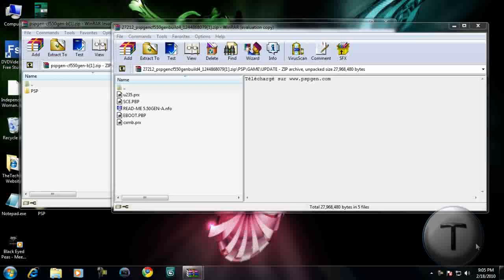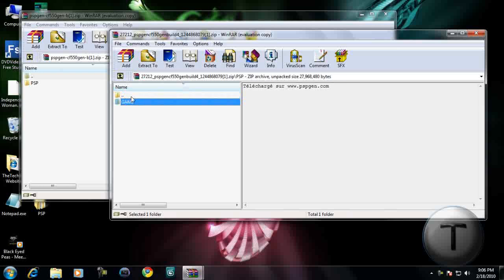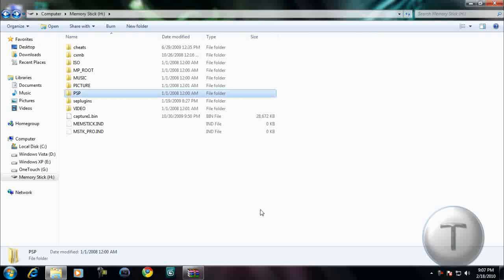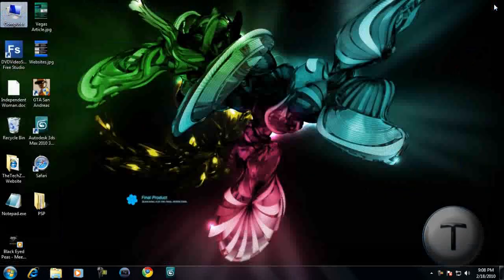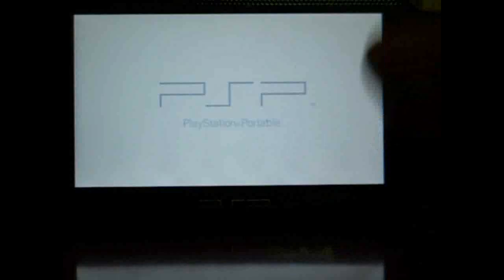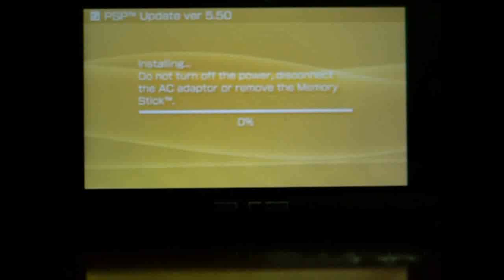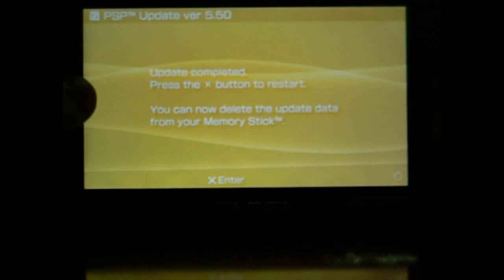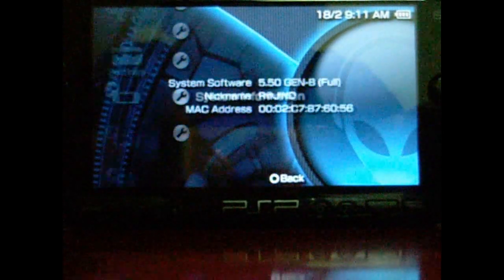Upgarde PSP CFW 5.00M33-6 to 5.50GEN-A to GEN-B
Here's a tutorial on how to update your PSP custom firmware from 5.00M33-6 to 5.50M33-A then GEN-B and then GEN-B2. I updated to this firmware o that i could play Gran Turismo and FIFA 10 on my PSP. Note that you need a PSP 1000 or 2000 Model to do this and not a 3000 or Go. Here are some notes to take of -

Make sure your battery is 80% or higher
If the battery is low, put your PSP to charge and while charging, update it
DISABLE ALL PLUGINS!
Only do this on a PSP 1000 or 2000 Model
Backup your Save Games (In rare cases, it gets corrupted)
It is not my fault if your PSP gets bricked

Here are the links to the firmwares -

If you want to update to 5.50 GEN-D, make sure your PSP is 5.50GEN-B2 and then get the 550.PBP file and put it in the ROOT OF YOUR MMS and the update files to the PSP/GAME/UPDATE folder. Then from there, update the PSP to GEN-D and get an update to GEN-D2 and so on to GEN-D3

Note- Remote Joy works best on 5.50 GEN-D2